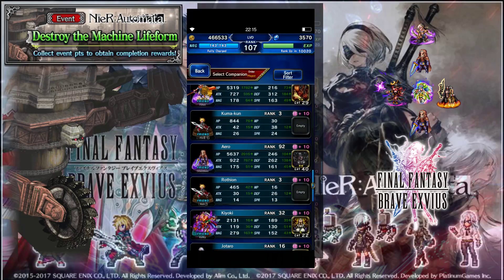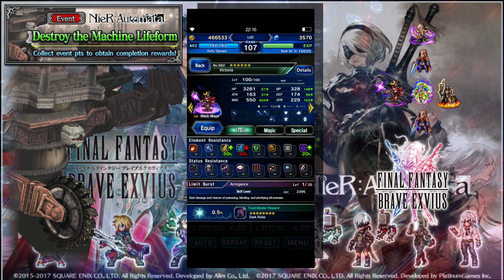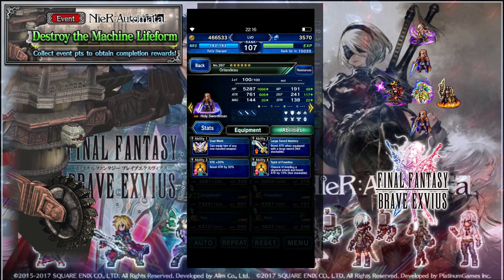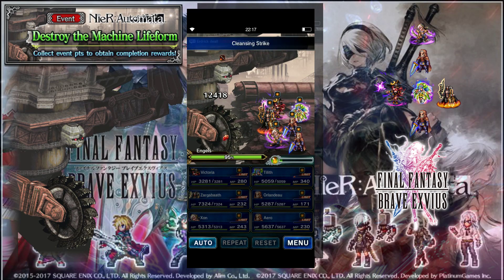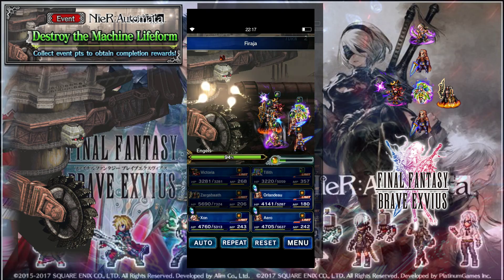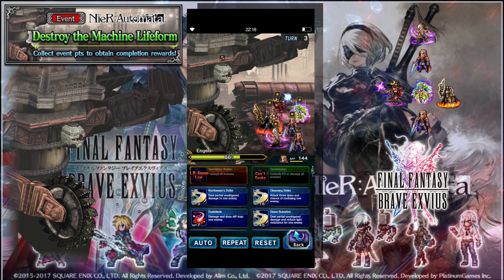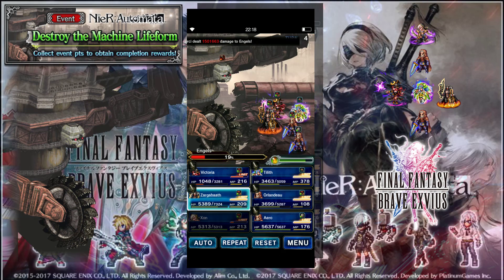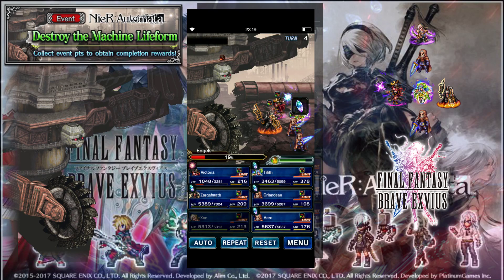Final Fantasy Brave Exvius - Destroy the Machine Lifeforms Elite Walkthrough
Good evening everybody!  This raid fight is pretty easy as long as you follow a couple of rules.  Engels has a ton of attack, so be sure to break it.  Also, either have a healer that is immune to paralysis... or buff your team with paralysis immunity via Lakshimi, Zargabaath, or another source.  As far as the Crane Thrust, you can control who is exiled for a round via provoke.

Remember that if you need higher damage output, almost every unit on this banner has Machine Killer.  Be sure to take advantage of it!!!

Other than that, enjoy the fight and let's get these Trust Masters leveled up!!!